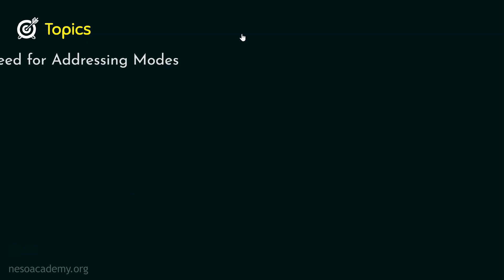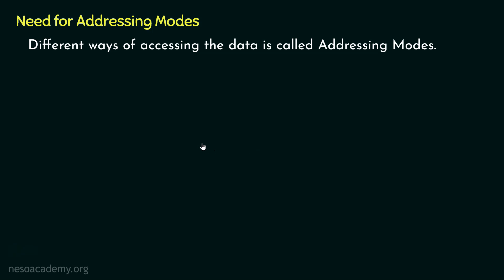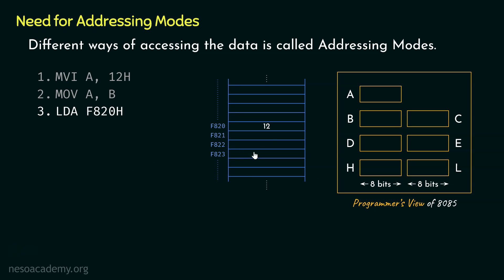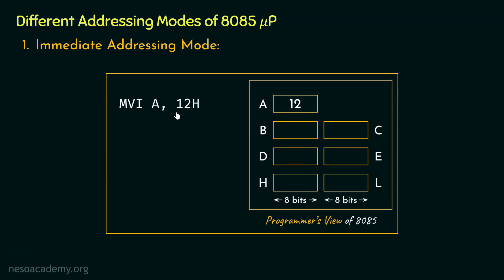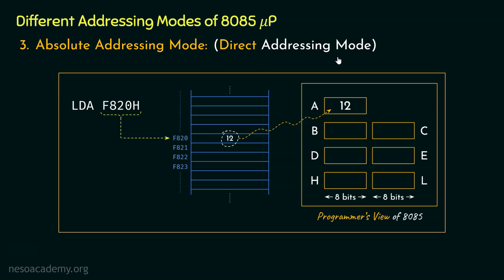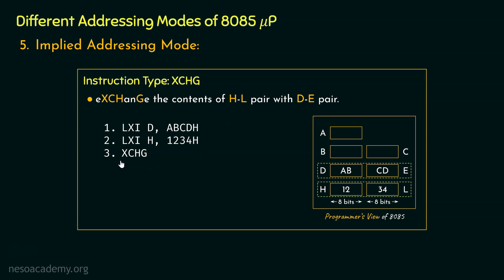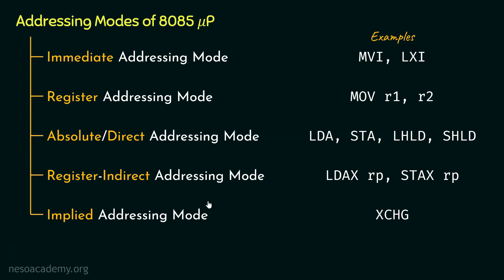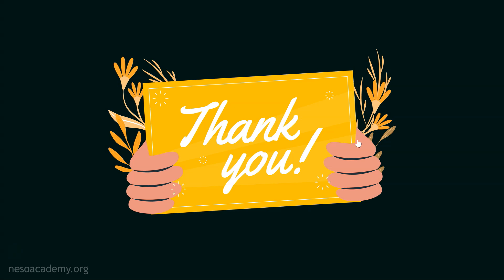Addressing Modes of 8085 Microprocessor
Microprocessor & Microcontrollers: Addressing Modes of 8085 Microprocessor
Topics discussed:
1. Addressing Modes - Analogy.
2. Addressing Modes of 8085 Microprocessor.
3. Immediate Addressing Mode of 8085 Microprocessor.
4. Register Addressing Mode of 8085 Microprocessor.
5. Absolute/Direct Addressing Mode of 8085 Microprocessor.
6. Register-Indirect Addressing Mode of 8085 Microprocessor.
7. Implied Addressing Mode of 8085 Microprocessor.